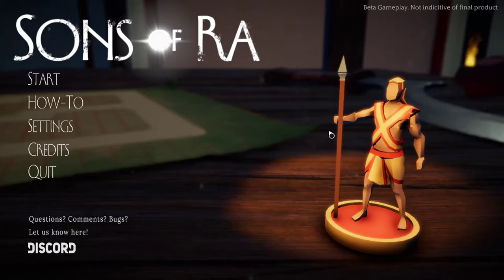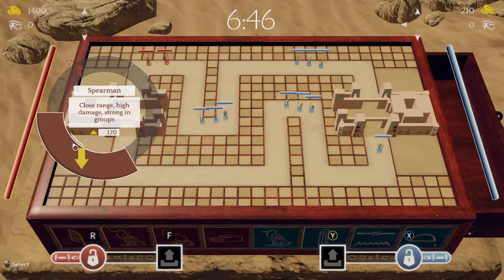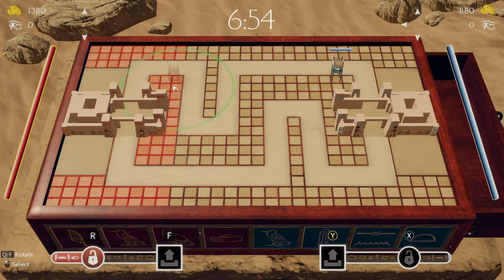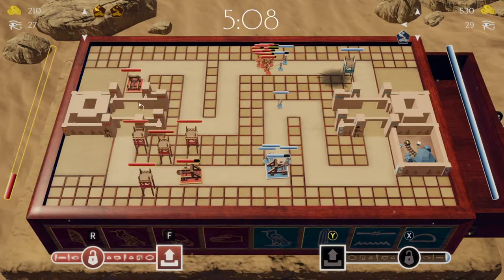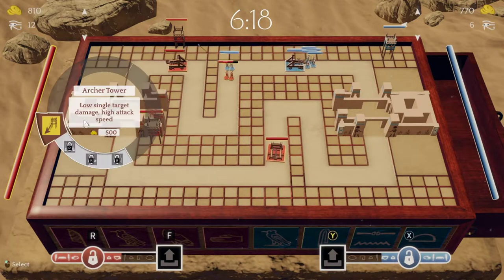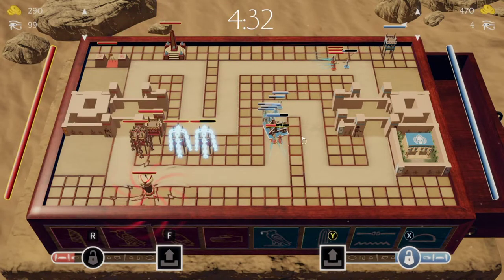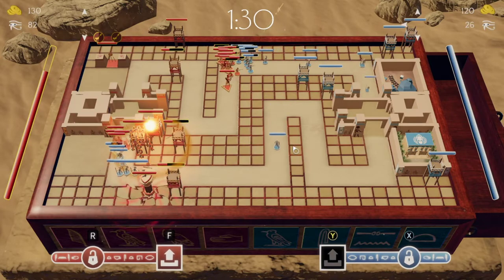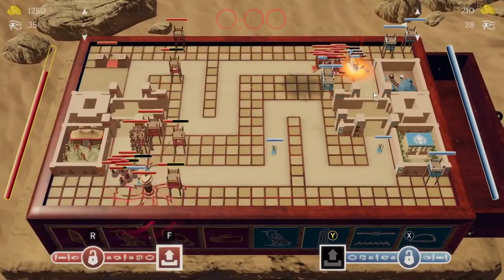Sons of Ra - Demo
Sons of Ra is the award-winning competitive tower defense game by indie studio Pharaoh Hound Games. Play solo or join your friends in this unique strategic experience.

After the death of the Pharaoh, the rulers of Upper and Lower Egypt, each lusting for more power, fought for domination over the lands of the Nile. Take control of one of these Pharaohs to build, conquer, and destroy. The only one will stand as the true Ruler of Egypt.

Build powerful defenses and expand your control across the board. Towers provide your keep with a strong defense against invaders or can be used aggressively for lane control to push your warriors forward. There are multiple maps to choose from, each offering a distinct experience and new strategic possibilities.

Your soldiers each fill an exclusive role on the battlefield. Spearmen find strength in numbers, swarming the enemy and defeating them through sheer volume. Shieldbearers have the ability to protect those around them, drawing attention and damage to themselves. Archers have attacks that can rip through several of your foes at once, and Catapults lumber across the map, pushing your adversaries back and demolishing their defenses.

Choose your deity wisely. All of them have a variety of unique abilities that can turn the tide of battle in a single moment. Ra can call upon the power of the sun to destroy entire hordes of hostile troops, while Anubis can summon a priest who will turn your opponent's forces against them, creating a tireless army of the dead.

We have a lot of new content in the works, including maps, blessings, and entire deities. We're making a game that we want to play, and we're excited to share that game with you all. Check back here often for updates, and we'll see you on the battlefield.